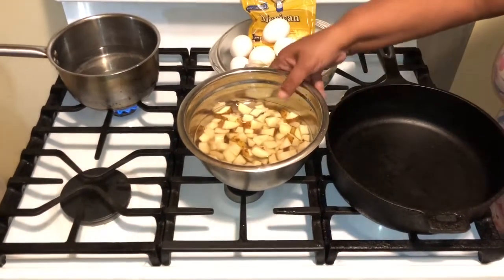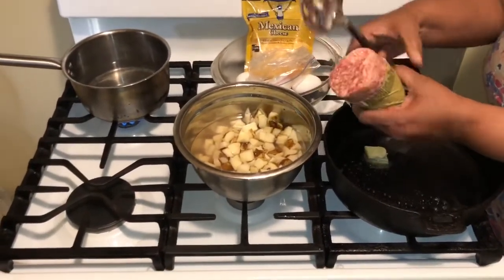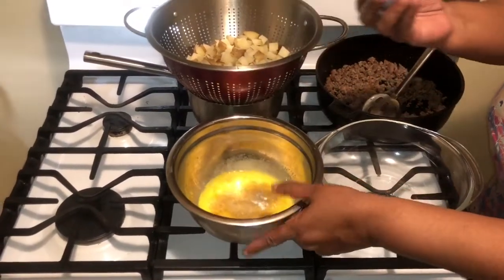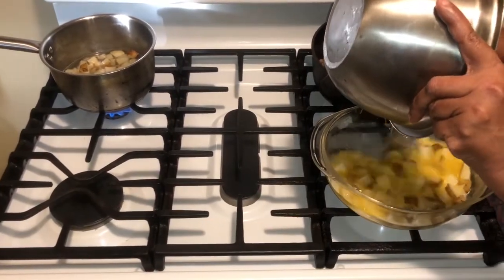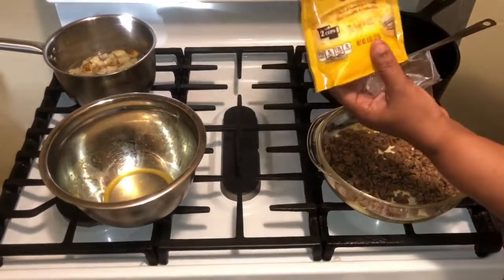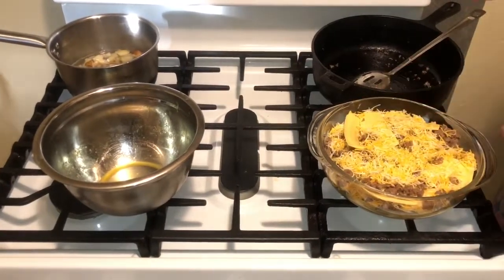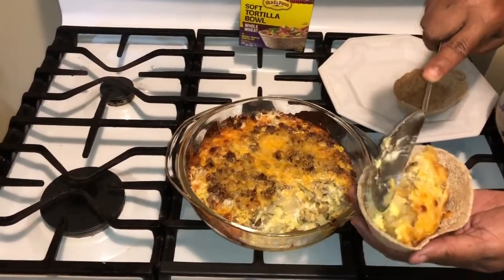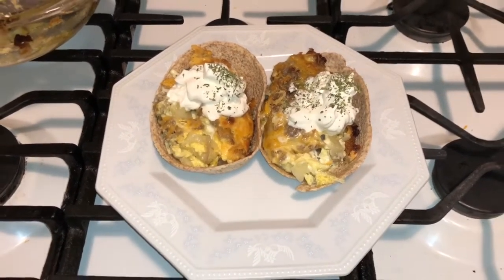Sausage Hashbrown And Eggs Breakfast Casserole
Ingredients

Jimmy Dean Sausage Roll

Salt Pepper

5 Eggs

Mexican Shredded Cheese

Diced Potatoes